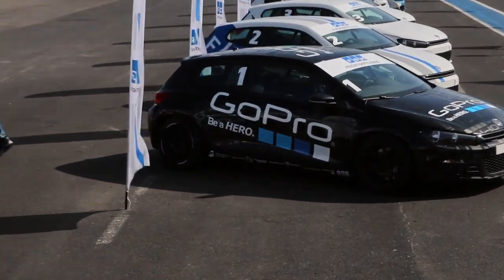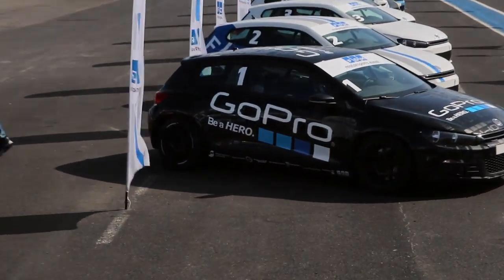Fast & Furious Lifestyle Vlog ★ Jyllandsringen race track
Men's lifestyle hair inspiration! In this tutorial we show you how to get a Helmet hair inspired hairstyle :D . Haircut & styling by Slikhaar Studio. Fast and Furious theme.

PRODUCTS USED

HAIRCUT
Sides: 2-5cm
Top front: 8-12cm
Top center:6-10cm